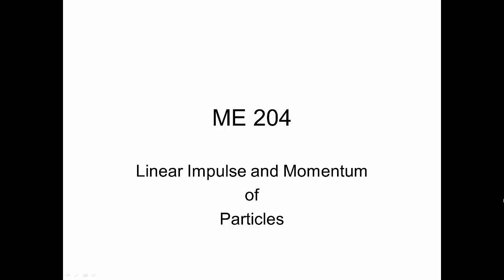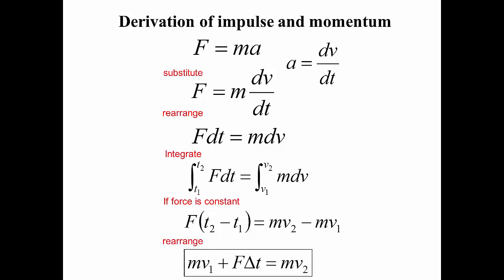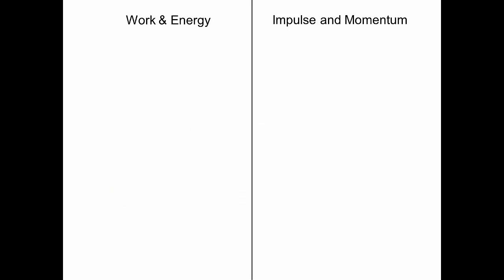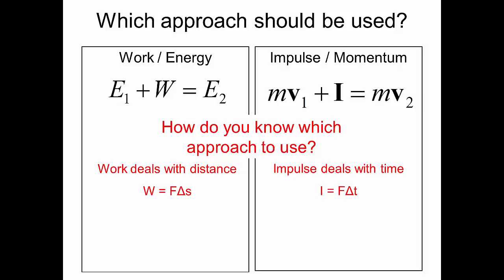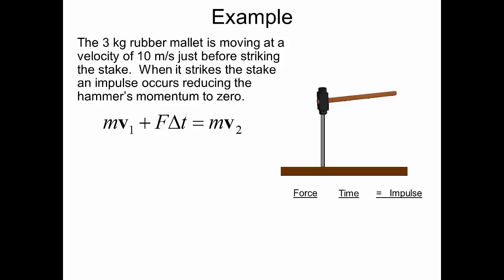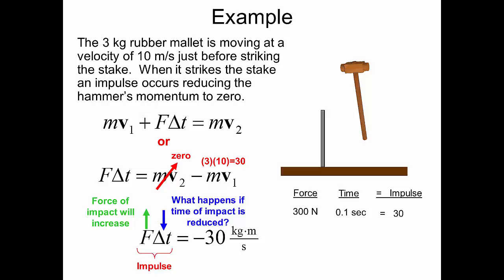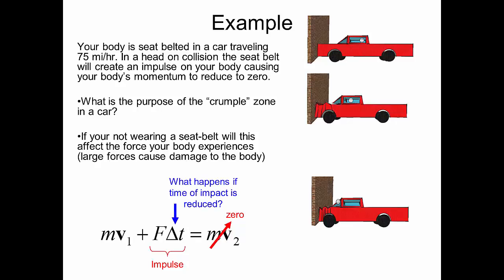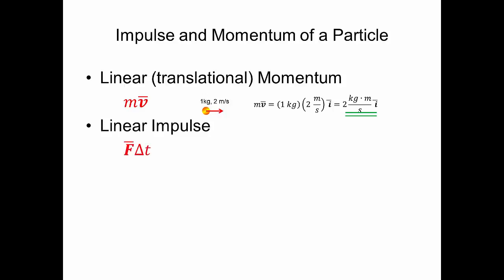10.1 Linear Impulse and Momentum of Particles